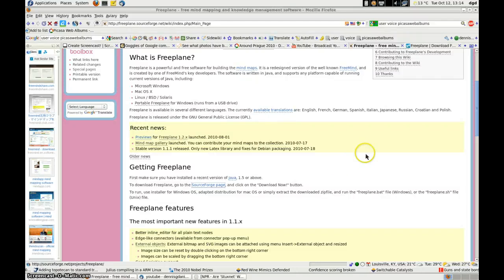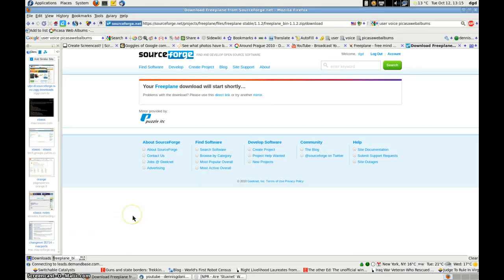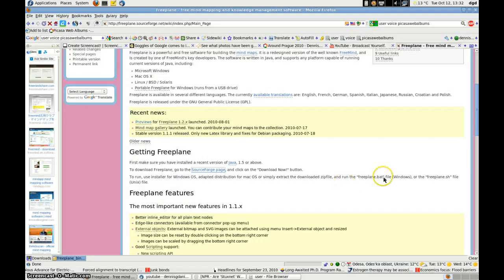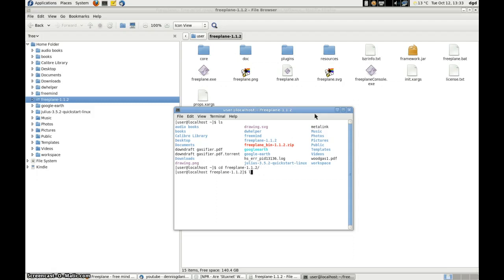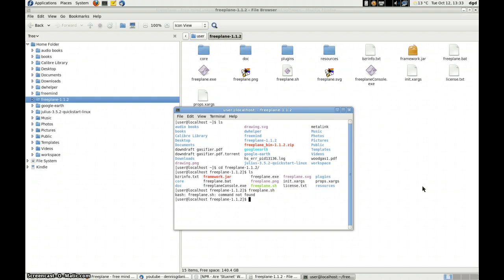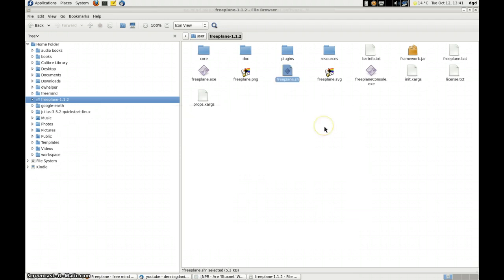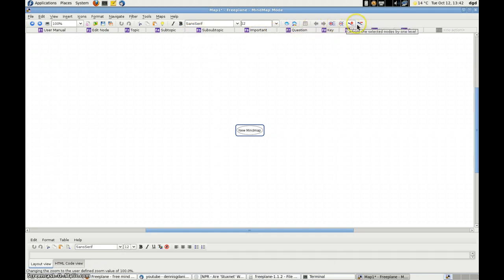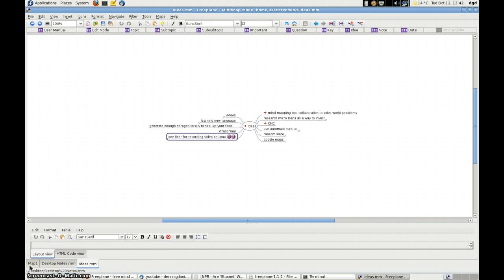getting freeplane running on fedora 13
Some problems with starting it (user error!)

Hopefully we'll see more vids on this tool coming soon.